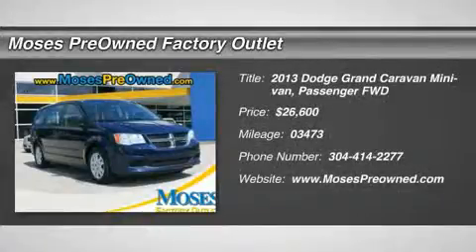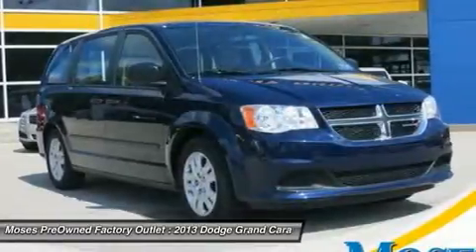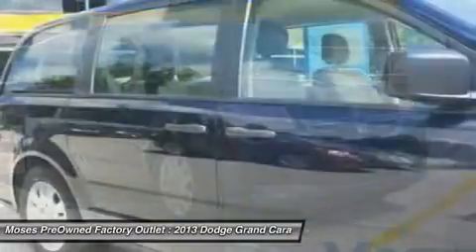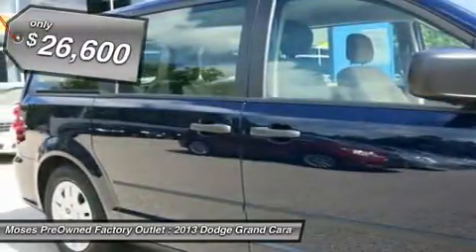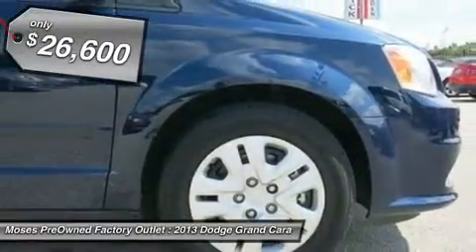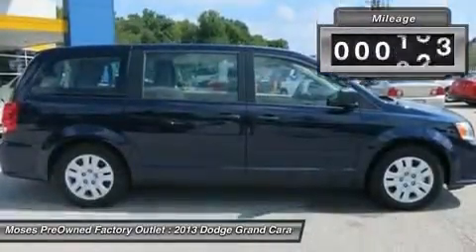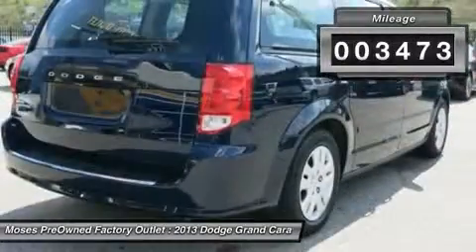2013 DODGE GRAND CARAVAN Charleston, WV OX15251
2013 DODGE GRAND CARAVAN Charleston, WV
Stock# OX15251

Don't miss this 2013 Dodge Grand Caravan. It's equipped with Automatic transmission and features a True Blue Pearl exterior. With 3473 miles, you'll want to take this car home. Make a great choice today.